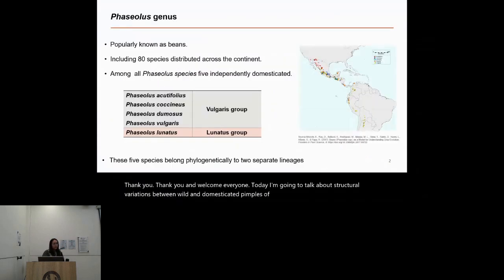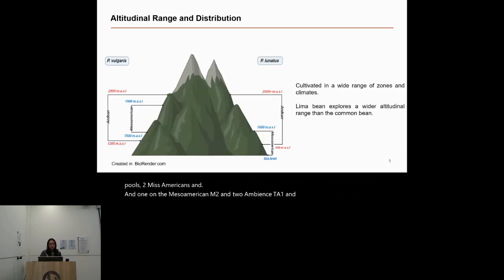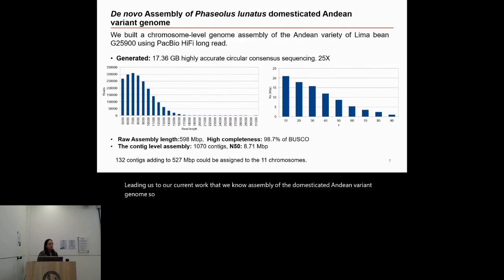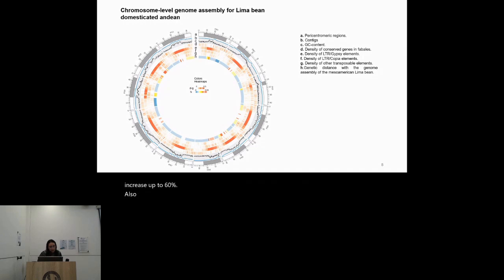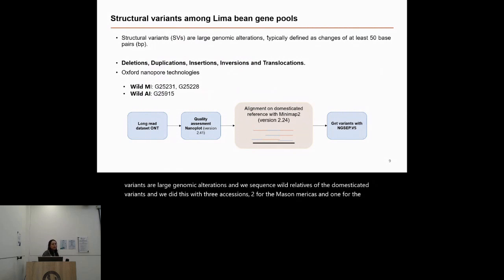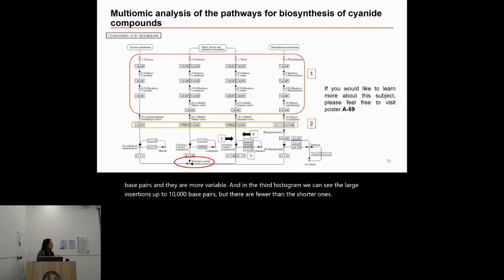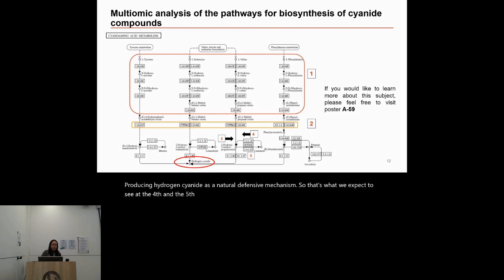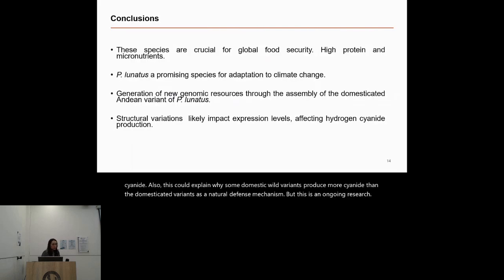Variación estructural entre acervos silvestres y domesticados de... - Natalia Duarte - LATAM 2024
Variación estructural entre acervos silvestres y domesticados de frijol Lima - Natalia Duarte - LATAM 2024